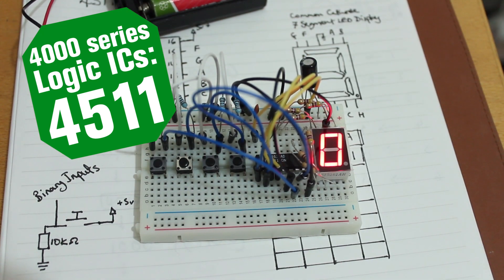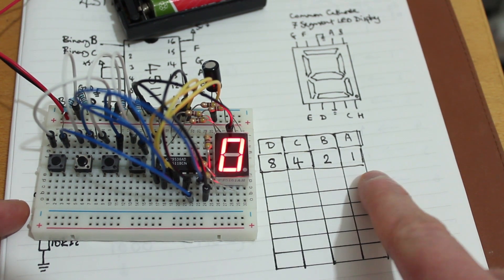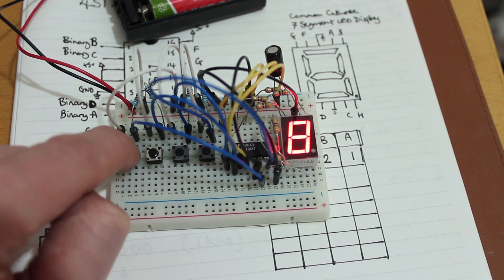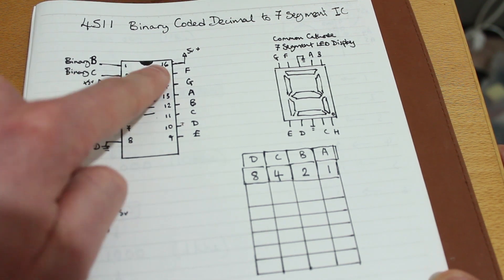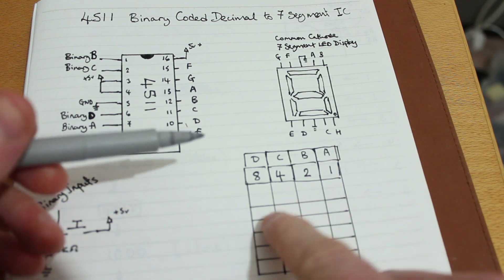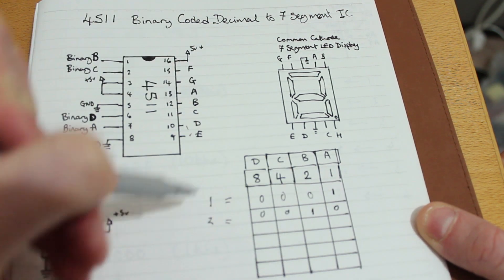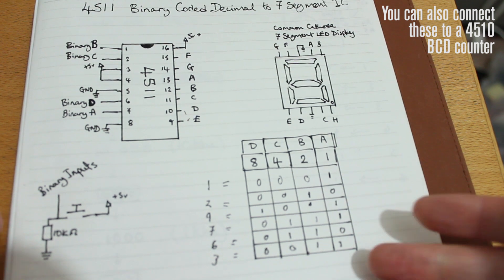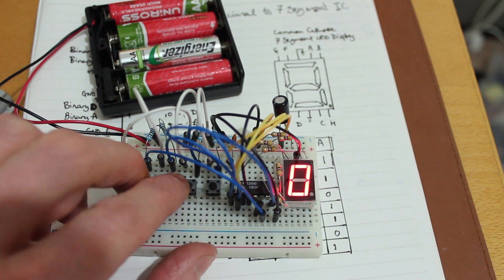4000 Series Logic ICs: The 4511 BCD 7 Segment Driver IC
Playing around with 4000 series logic ICs, this is the 4511 a BCD 7 segment display driver. It takes 4bit binary input and outputs to a 7 segment common cathode display. Great coupled with a 4510 BCD counter.

It turns out that Likes actually help the channel, so if you want please click the thumbs up.